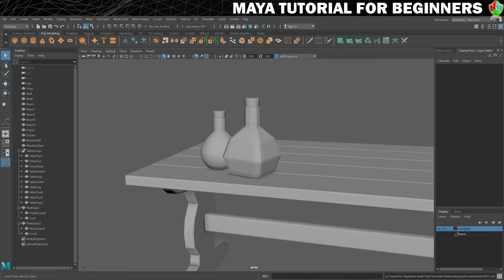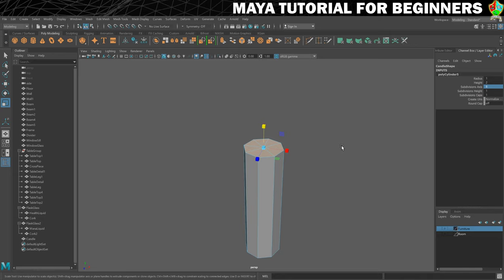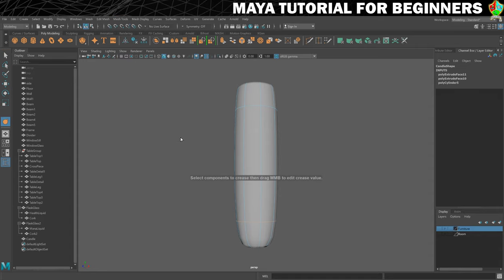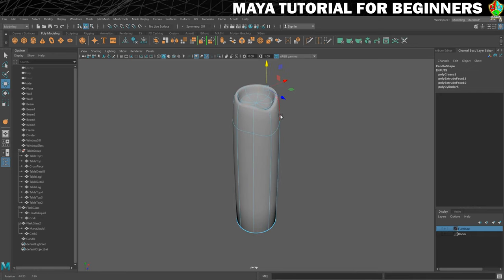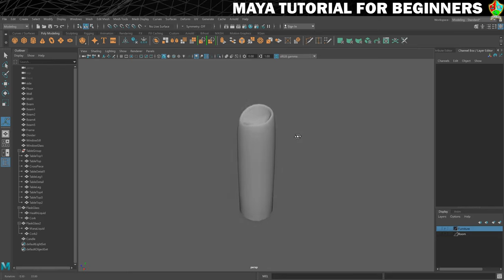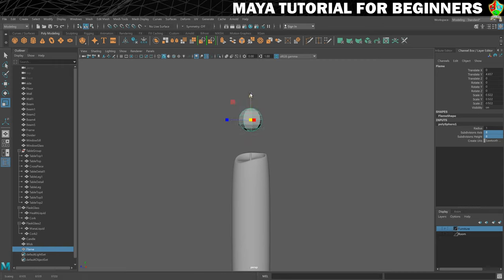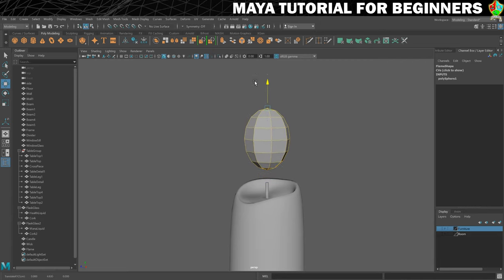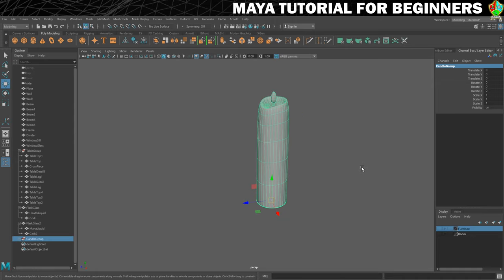How to use SOFT SELECT in Maya | Maya 2020 Tutorial for Beginners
In this part of my Maya 2020 tutorial for beginners series, you will learn how to use the soft select tool. This can be really useful to model in a more organic way and to get more natural looking shapes. In this case we'll use it to get the shape of the flame that will be a part of the candle.